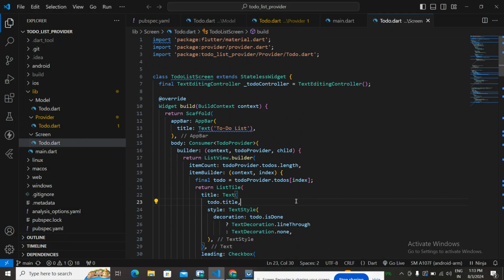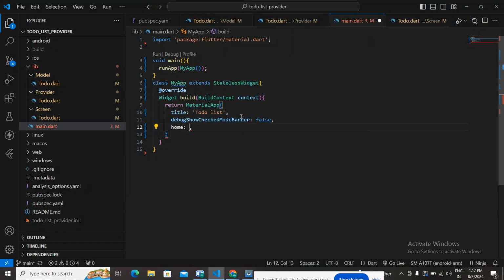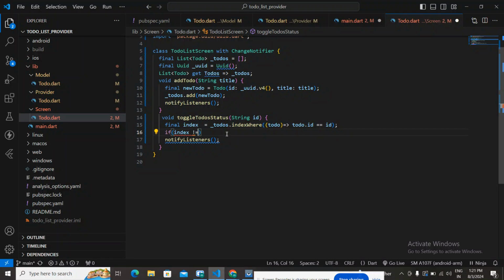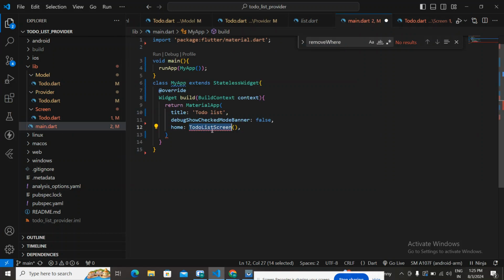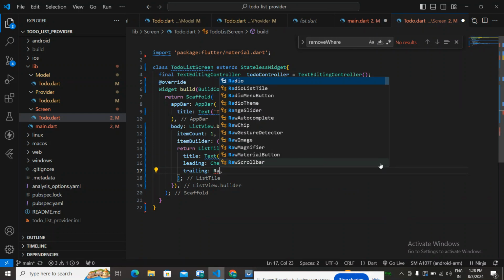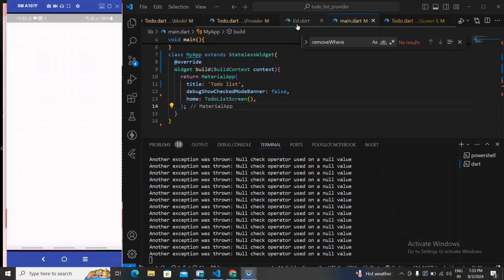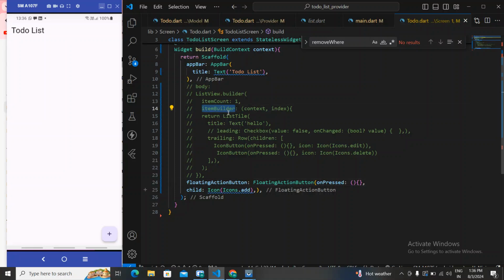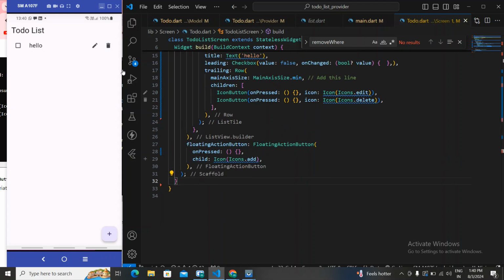Todo List in the flutter using Provider State Management | Part -1